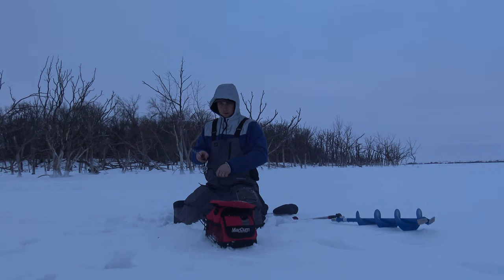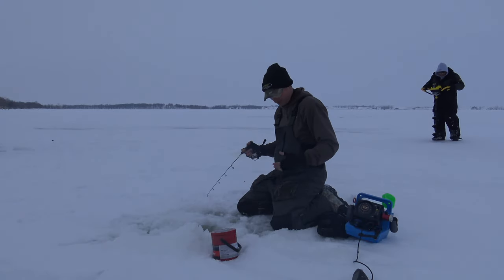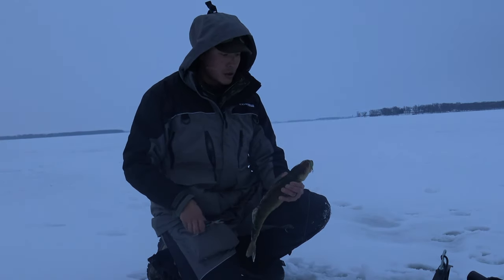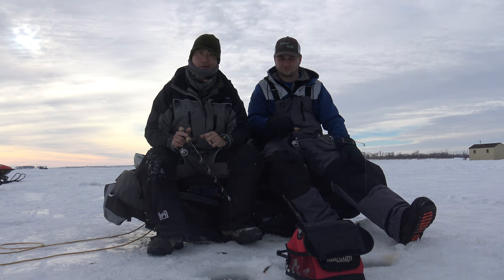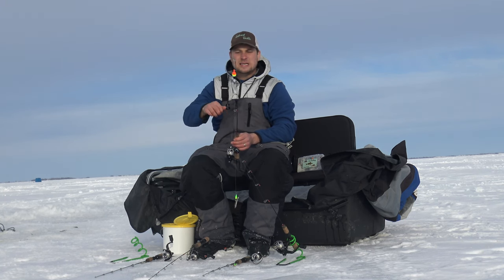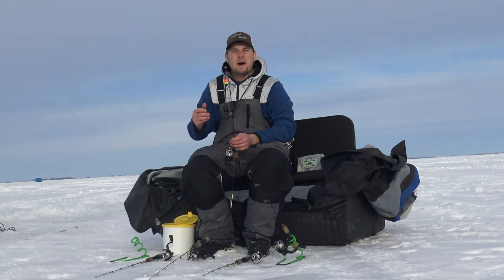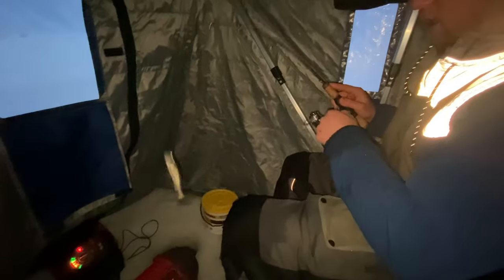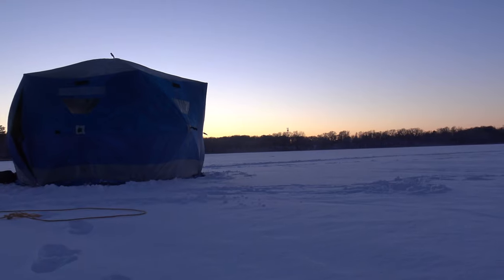Ice Fishing for Walleye - How to Ice Fish Walleye - Tailored Tackle Ice Fishing Episode 5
Ice Fishing for Walleye - How to Ice Fish Walleye - Learn how to ice fish for walleye with step-by-step beginner walleye fishing instructions. Know how to find walleye through the ice and present the right walleye ice fishing lures and bait at the right times to catch more fish. Walleye jigging techniques and tactics walk-through on Devils Lake North Dakota.

Tailored Tackle Fishing Kits & Combos - Makes fishing easy by offering fishing lures & rigs in pro assortments for Bass, Trout, Walleye, Freshwater Fishing, Surf Fishing & Ice Fishing.  We make universal fishing rod & reel combo that can catch fish everywhere, helping beginner fishing anglers and advanced fisherman learn how to fish and improve your angling skills.

What Tailored Tackle is Great At:

• Teaching Beginners How to Fish
• Helping Fisherman Target New Species
• Explaining Advanced Fishing Tactics & Techniques

Tailored Tackle fishing gear and educational content is developed by pro's to advance your angling skills. We cover basic, intermediate and advanced fishing concepts through step-by-step instructions and examples. Tailored Tackle goes above and beyond your typical fishing show. Our team gets down to the exact details of what equipment we use, where we locate fish, and how we implement tactics & techniques to land fish. All this detail gets wrapped up into the over arching principles and concepts that catch you more fish. Our products and content are tested and proven by our expert network of fishing guides and enthusiasts. We only offer the tackle and information you need to be successful out on the water.